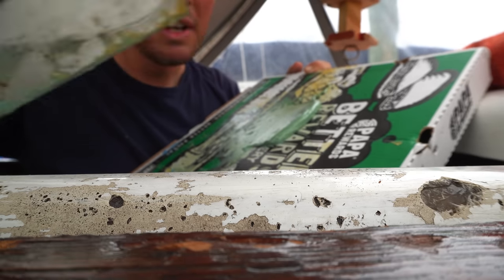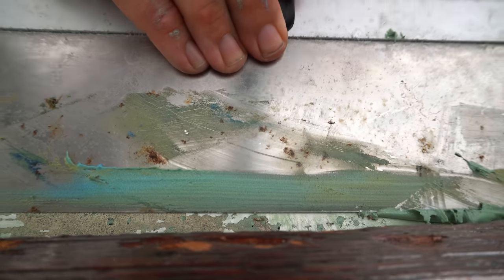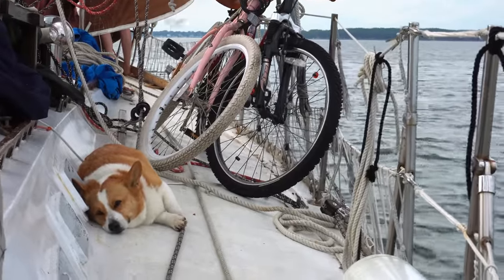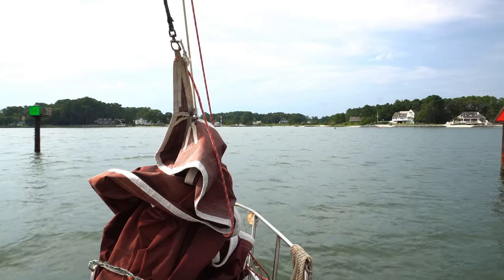Converting the Boat Back into an Ocean Cruiser | Sailing Wisdom [S5 Ep51]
▸ MATERIALS NEEDED FOR OUR NEXT PROJECT

While tied up at Salt Ponds Marina, Herby and Maddie get Wisdom converted from ICW Mode to Sailing Mode, undoing the temporary modifications that had been made to Wisdom to make cruising the ICW easier but impeded her ability to sail well.
While at the marina, Herby also fixed some bird damage in the fiberglass and shows you how to fill small voids in your own hull layup.

0:00 Intro
0:09 Converting the boat from ICW to Sailing Mode at Salt Ponds Marina
0:21 First Thing: Self Steering System
0:55 Second Thing: That Funky Bench
1:07 Third Thing: The Solar Panels
2:04 Setting up the Monitor Windvane
2:50 Salt Ponds Marina
3:15 Fixing the Pawls on the Winch
7:29 Two ways winches break
8:20 Fixing Voids in Fiberglass with Fairing Epoxy
11:05 Rainy day at the marina
12:59 Full Sail on a Perfect Day
18:43 Wisdom under Full Sail
19:15 Entering Deltaville Under Sail
21:15 Next Time